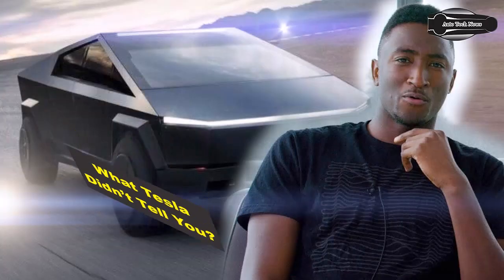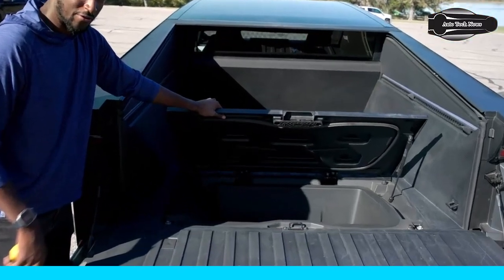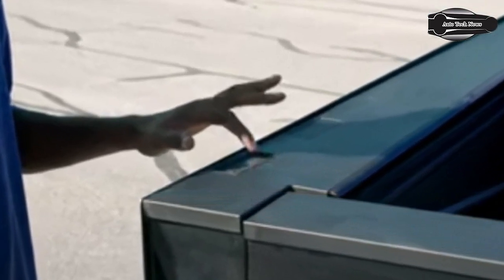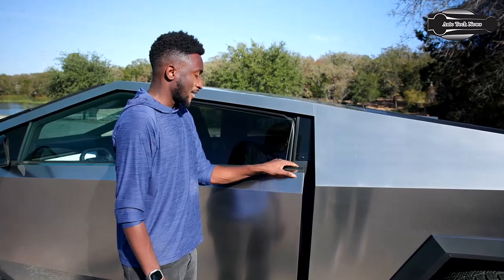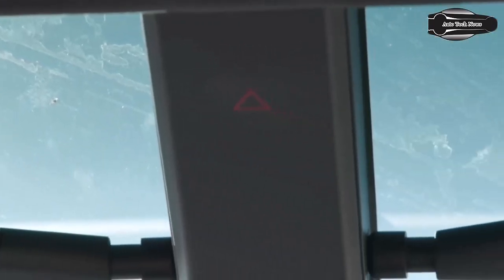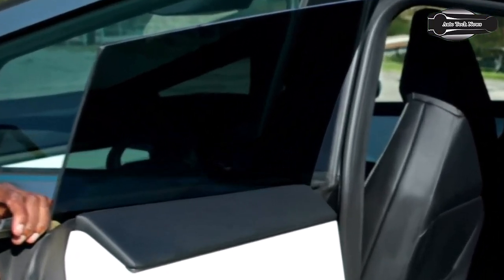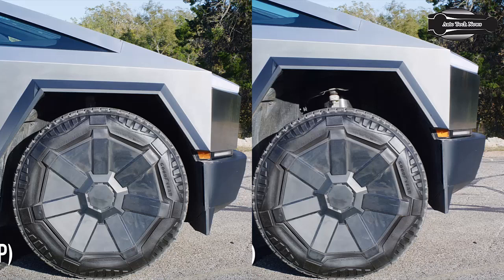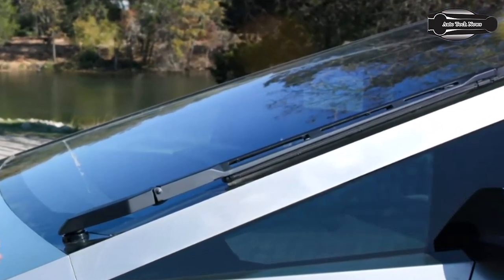22 Things Tesla Didn't Tell You About The Cybertruck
22 Things Tesla Didn't Tell You About The Cybertruck
The prototype of the Cybertruck, while not yet a delivery model, closely represents what customers can expect in their trucks. Here are some little nuances about the Cybertruck that Tesla didn’t tell us about at its presentation event:

The sub-trunk has a drain plug that doubles as a tailgate cooler.
The Cybertruck has a built-in bottle opener.
The wheel covers are made up of two pieces.
The tonneau cover can support up to 300 lbs on top.
The tonneau cover can be opened and closed with a single tap. When closed, it blocks the rear window.
The Cybertruck has blind spot monitoring LEDs inside.
The truck comes with a magnetic sunshade.
The gear controls are located in the center of the truck.
There is no rearview mirror in the Cybertruck.
The Cybertruck has a 123 kWh battery.
The door handle button is designed to open doors even if they are blocked by an inch of ice.
The frunk can fit two carry-ons.
The interior cabin light buttons and hazard lights button are touch-sensitive.
The steering wheel horn is an actual push button.
The steering wheel has physical buttons.
The back seats can be folded up for more storage.
The rear doors open 90 degrees.
The user interface on the screen allows you to rotate the car and adjust it in real-time.
The Cybertruck has air suspension with 12 inches of suspension travel from low to high. In off-mode, it has 17 inches of clearance, and extract mode adds another 80mm of clearance.
The glove box is a drawer.
The total turn is less than 180 degrees thanks to steer-by-wire.
The Cybertruck uses an 800-volt architecture, which reduces wire weight. It also has a 48-volt low voltage system
© Copyright by Thể Thao Mỗi Ngày ☞ Do not Reup!